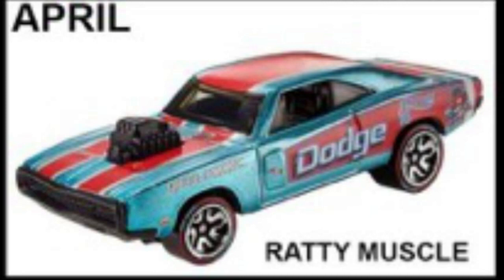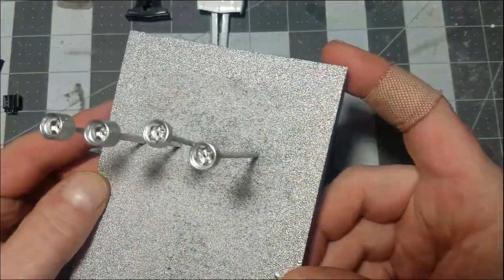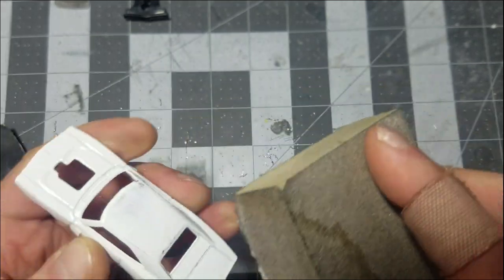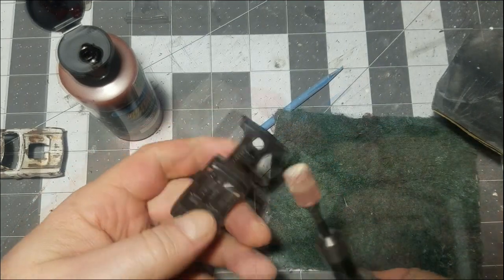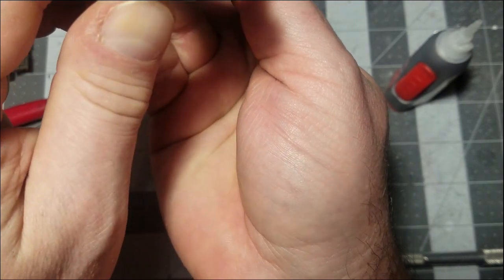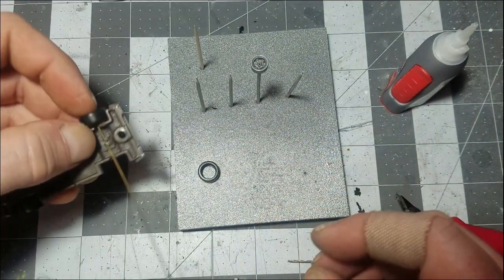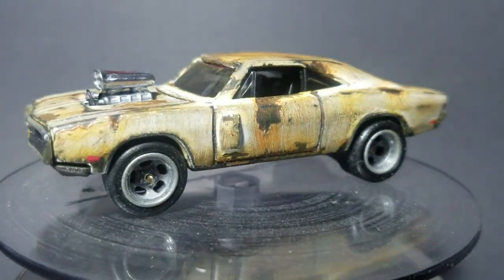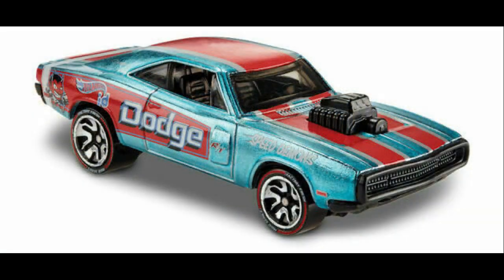The Four Horsemen - Ratty Muscle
Amazon Store: onesixtyfourr-20
Dupli-Color Red Metal Cast Anodized Color - 11 oz.
Dupli-Color Ocean Blue Metal Specks - 11 oz.
Dupli-Color Coating Anodized Green 11 Ounce
Createx Colors 2oz. candy2o Complete Set, 2 oz
Createx Colors 2oz Opaque Airbrush Paint Set,
Createx Colors Airbrush Paint - 22 Colors and Cleaner - 2 oz
Createx Colors 4012 High Performance Reducer 16oz. Size
Createx Colors 4030 Intercoat & Mix Additive 8oz. Size
Createx Colors Pearl Airbrush Set, Assorted Colors, 2 oz,
Paasche TG-3F Double Action Gravity Feed Airbrush
Master Airbrush Model G22 Dual-Action Gravity Feed
Master Airbrush 1/5 HP Air Compressor
Master Airbrush Spray Booth
Iwata-Medea Medea Airbrush Cleaner Sprayer, 16-Ounce
U.S. Art Supply 24 Color Acrylic Airbrush
U.S. Art Supply Art Masking Fluid
4 SET Airbrush Spray Gun Wash Glass Cleaning Pot
Ultimate Forceps Set, 8 Piece Ideal for Hobby
DuraSand Sanding Twigs, Hobby
10-Piece Mini Diamond Needle File Set
Dremel 3000-1/25 Variable Speed Rotary Tool Kit
Dremel 2500-01 Rotary Tool Multi-Vise
Dremel 2050-15 Stylo+ Versatile Craft Rotary Tool
AUSTOR 132 Pieces Sanding Drum Set
4 Pc Stainless Steel Picks Probes
TruePower 199 Mini Bench Grinder and Polisher
Goplus Electric Mini Portable Table Saw
Insta-Set Super Glue Accelerator, 2 fl. oz.
4 PC PICK AND HOOK SET